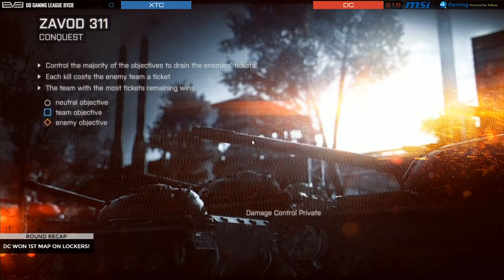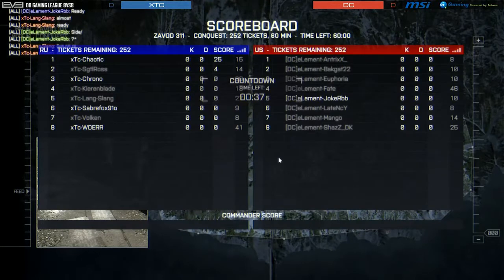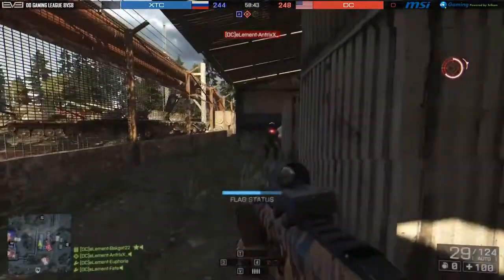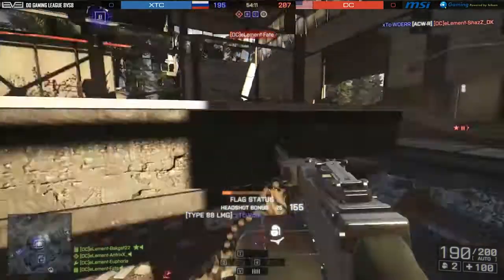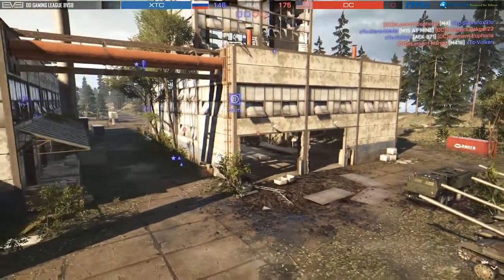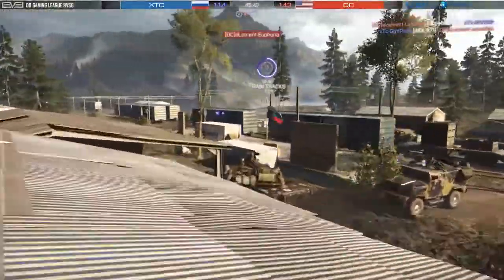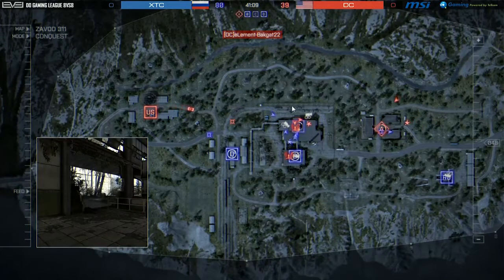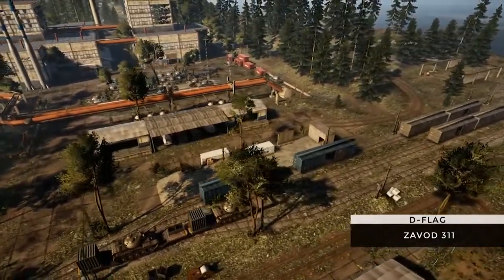South Africa 8vs8 DC vs XTC on Zavod